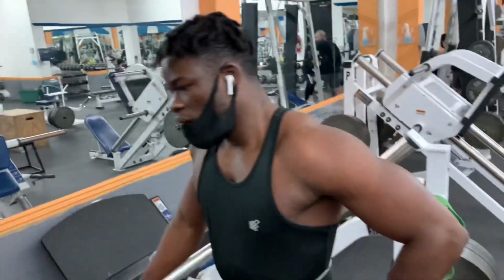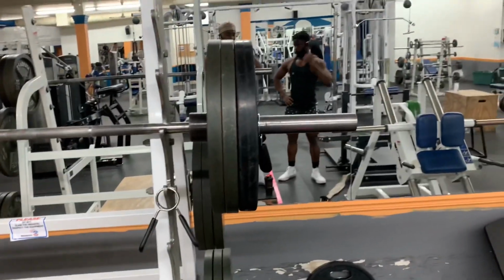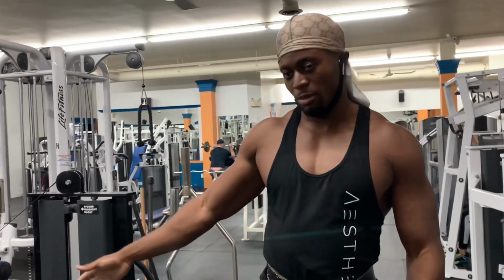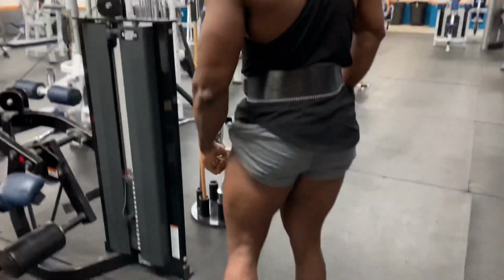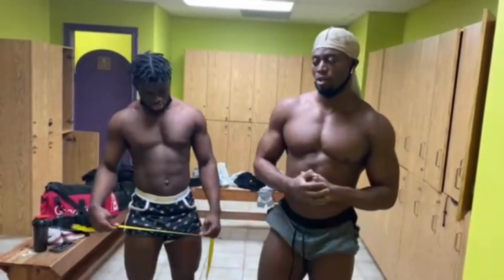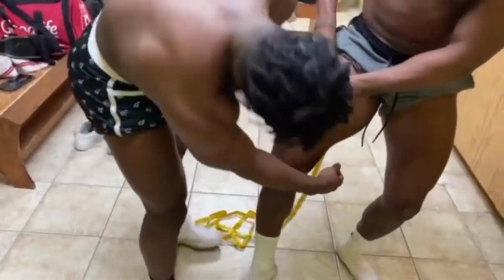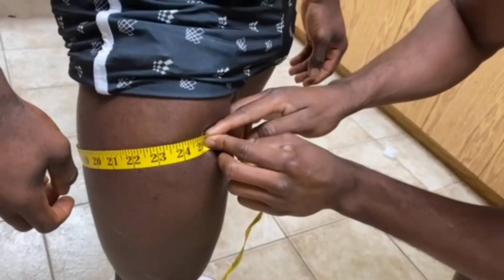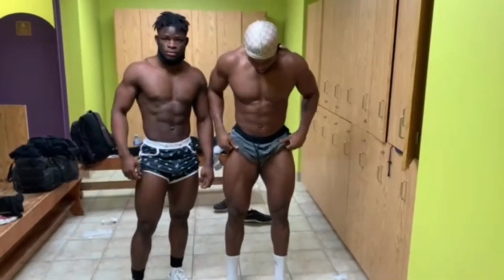Crazy leg workout with Sekou 🍑